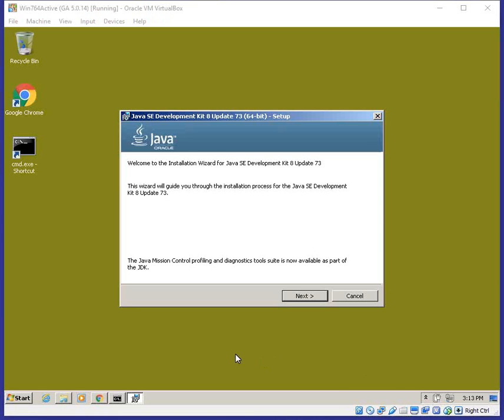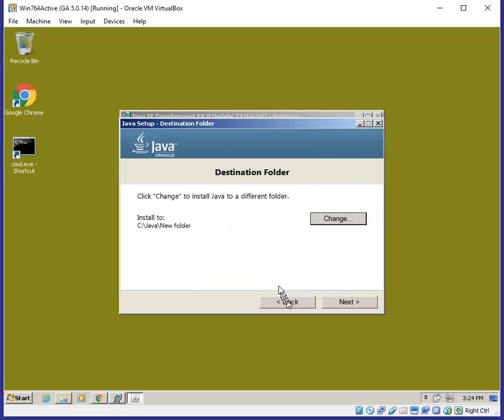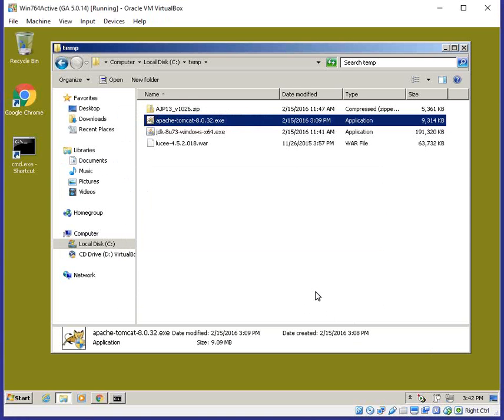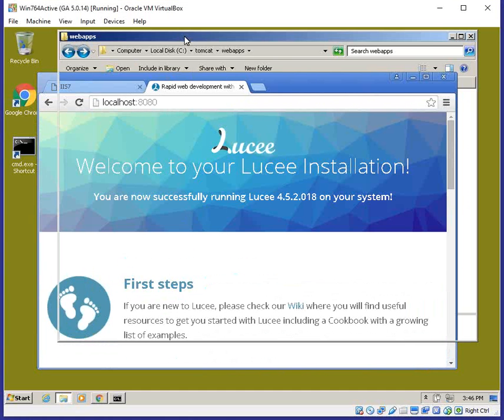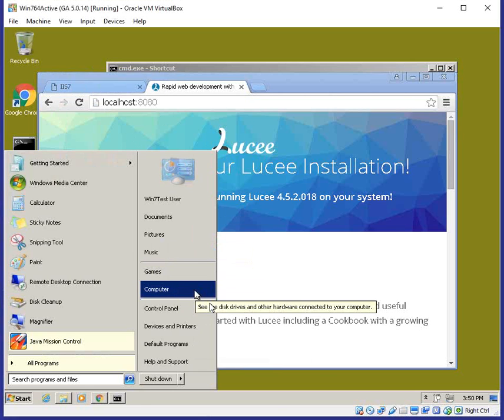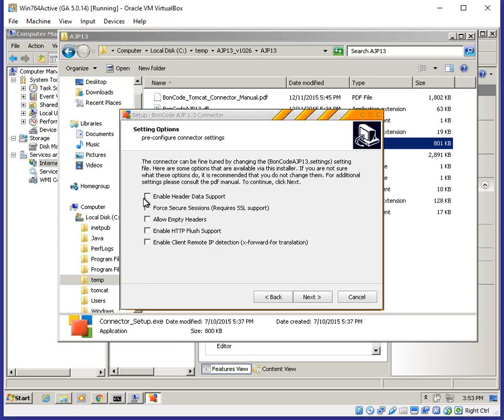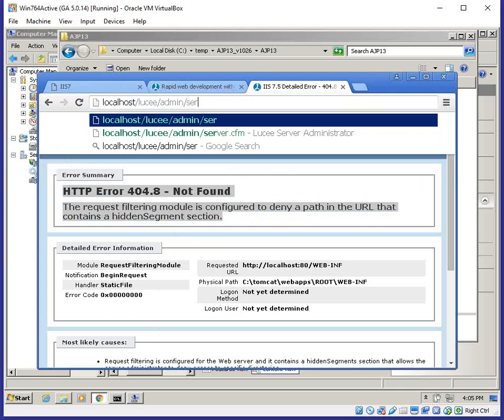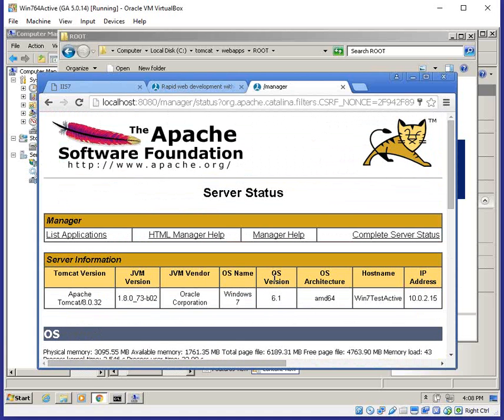Depoying Lucee 4.5 on Standard Tomcat 8 on Windows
We are using the standard distribution of Tomcat and, then, deploying the war file for lucee on it. We also show how to connect IIS to the mix via the BonCode connector and how the connector secures common Tomcat directories.

BonCode connector download site has changed: Please go and click the BonCode Connector Link